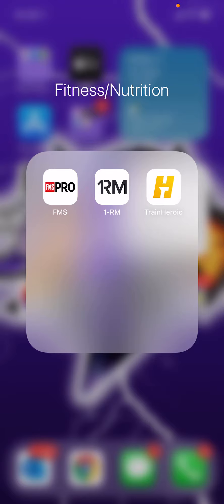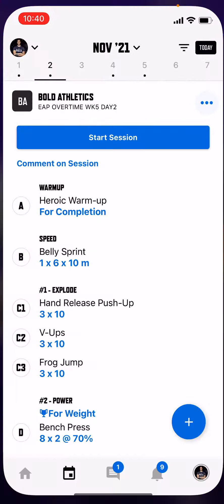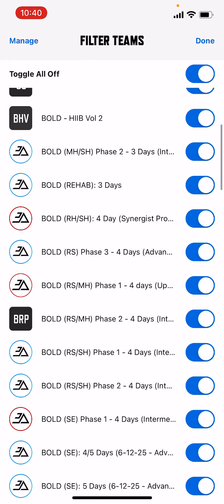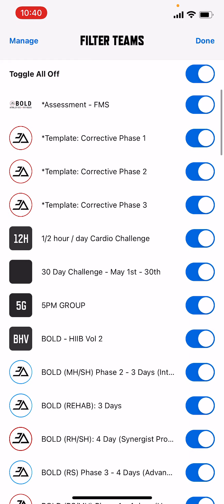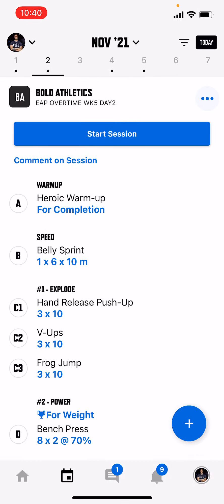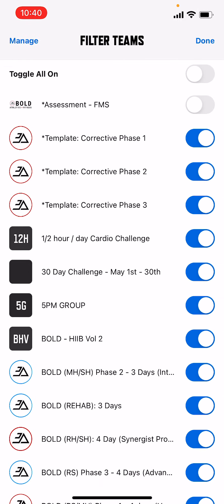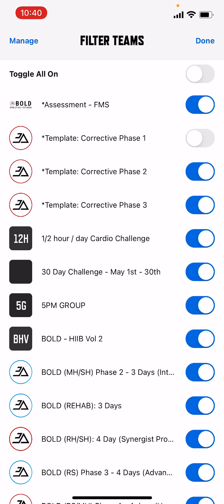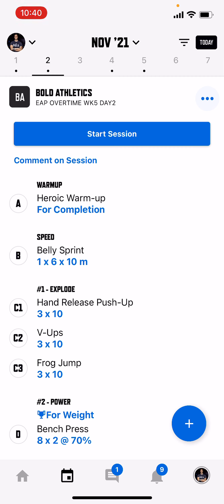Filter Training Teams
This video will show you hwo to filter your training teams. This allows you to go back and forth from multiple training teams.